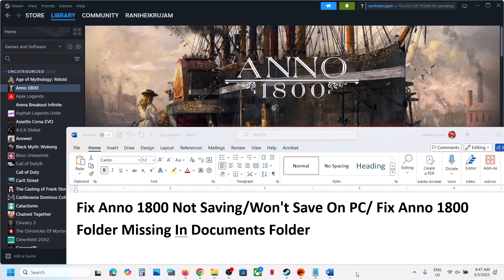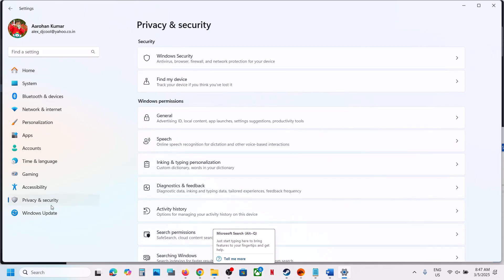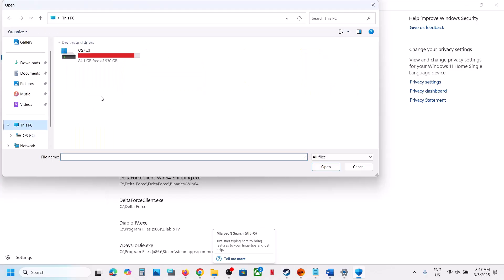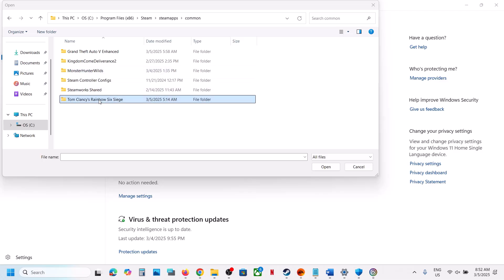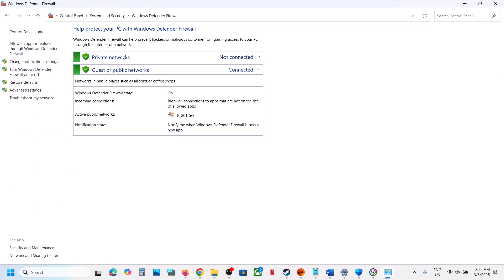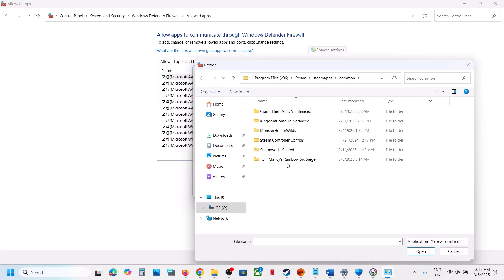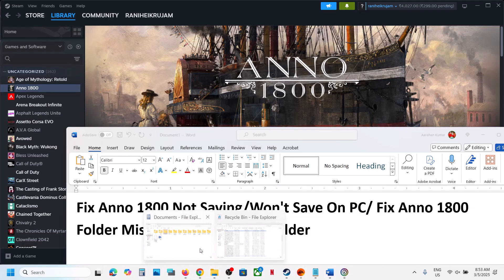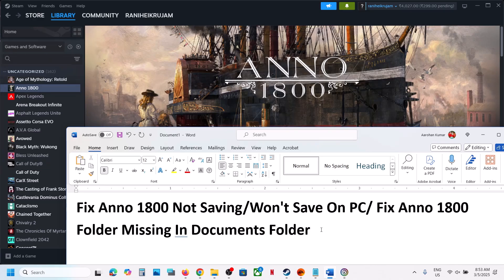Fix Anno 1800 Not Saving/Won't Save On PC/ Fix Anno 1800 Folder Missing In Documents Folder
Fix Anno 1800 Folder Missing In Documents Folder, Fix Anno 1800 Not Saving/Won't Save On PC